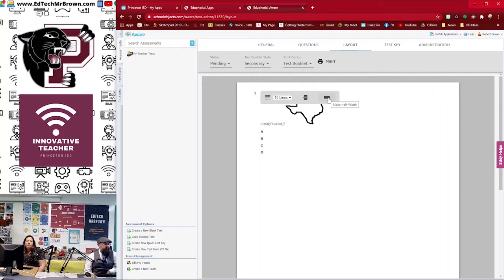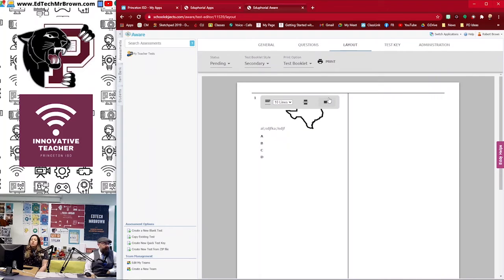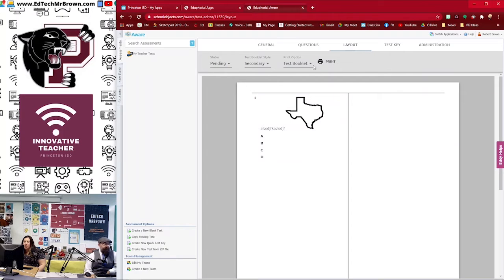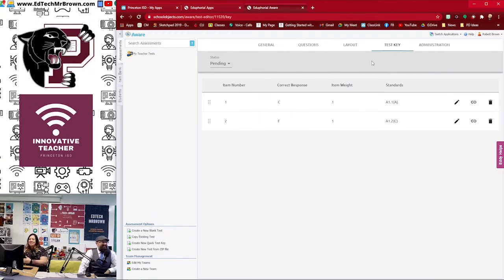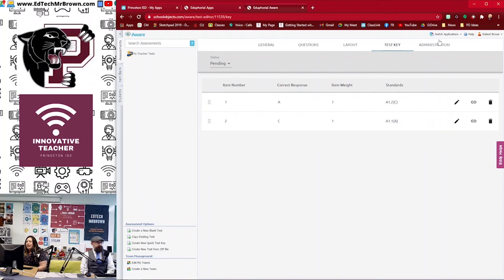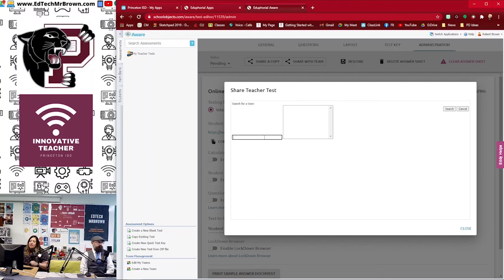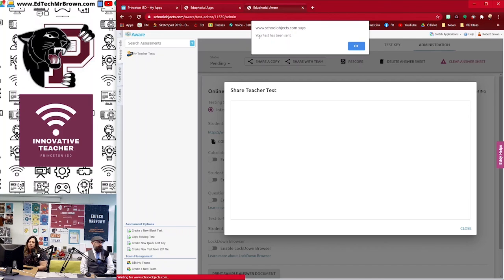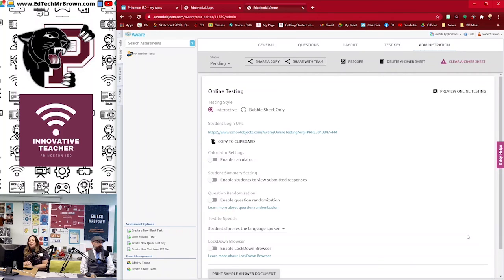How to Check the Layout, test key, and Share a Test in Aware 04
How to check the layout, test key, and share a test in Aware.
Video 01 The full video
Video 02 How to start a test
Video 03 How to add questions
Video 04 How to check the layout, test key, and share